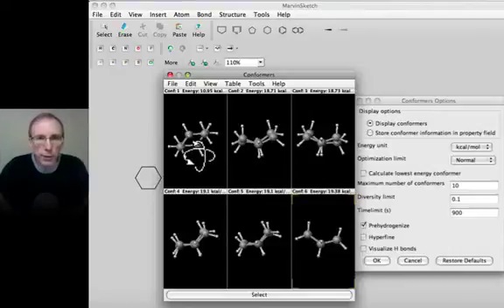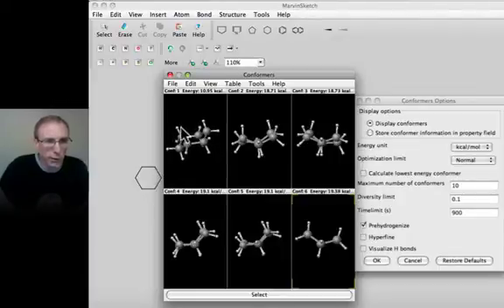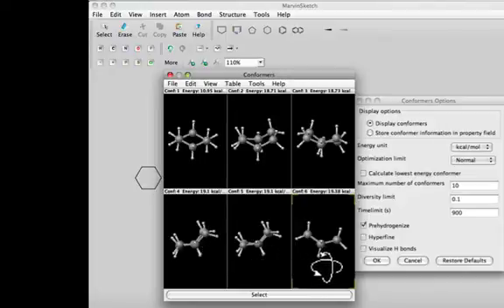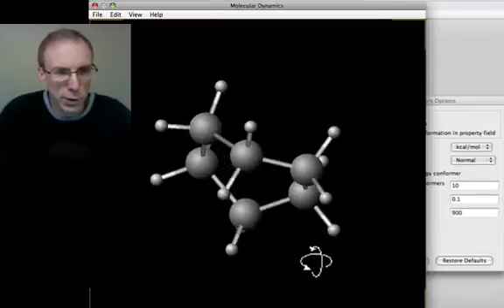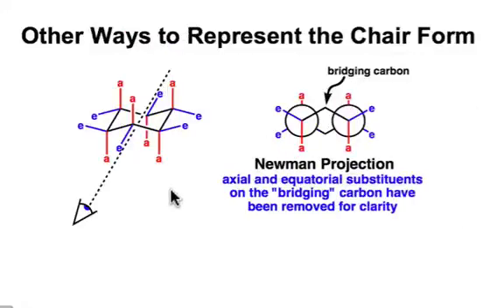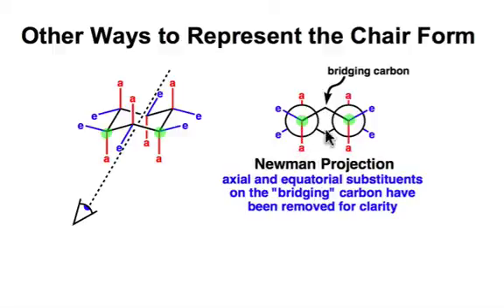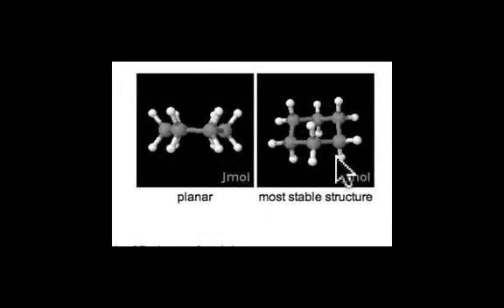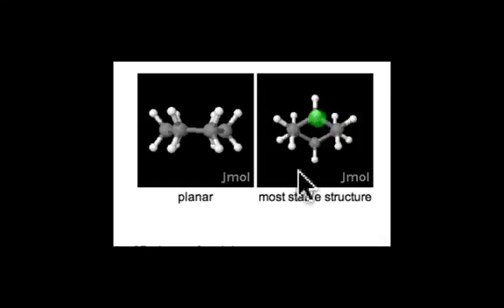Cyclohexane: Viewing and Drawing Chair Conformations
Chair conformations of cyclohexane, explored with MarvinSketch's conformation search. This video also features an introduction to drawing chair structures.